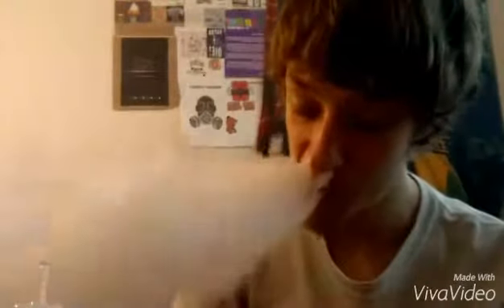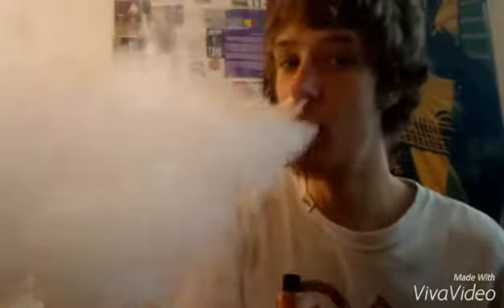Possom Trot Ejuice Review *Witches Brew*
If at any point in time you enjoy this video give it s thumbs up!

Possom Trot is a team of highly sophisticated vapers, highly sophisticated mixologist who take their time on a daily basis to mix and find the best flavor for the people out there and today I'm going to be bringing you a very beautiful flavor from possom Trot eliquid so I hope you enjoy and at any point you like this video please hit like

Check them out and show them some love!

You can find flavors here

Hashtagvapemail.com you can find possom trot eliquids here aswell.

Shops can find them here